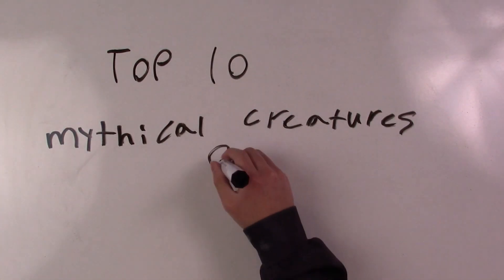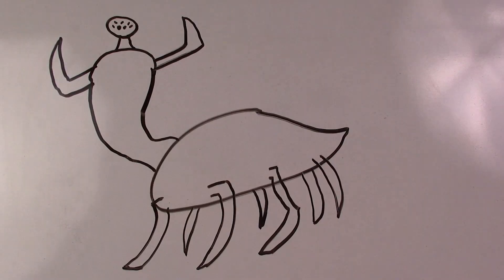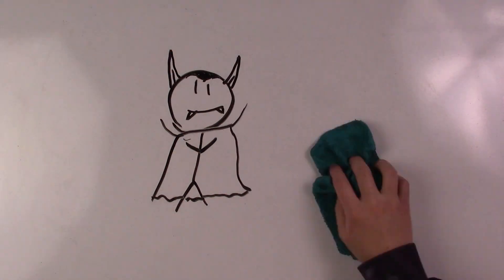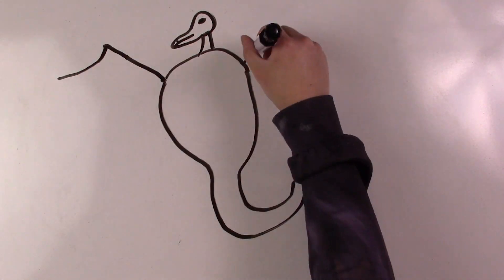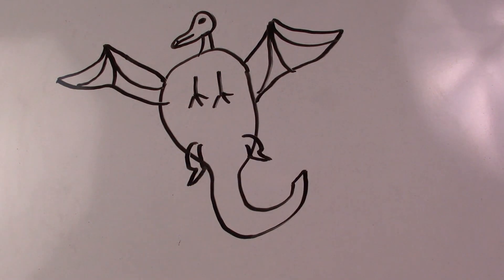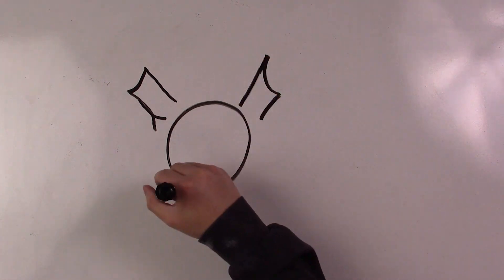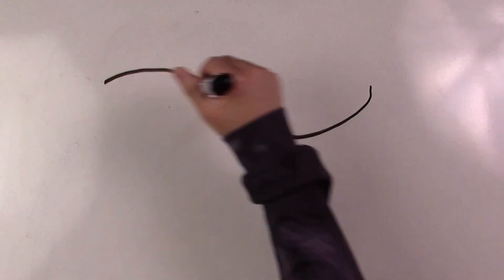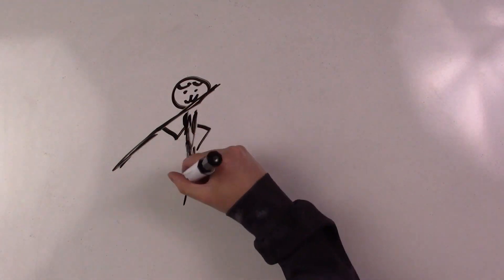Top 10 myth Monsters and Gods - Skyler v